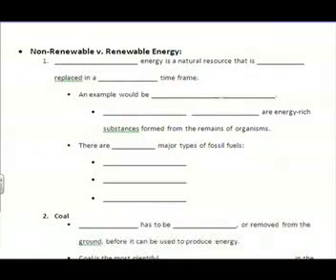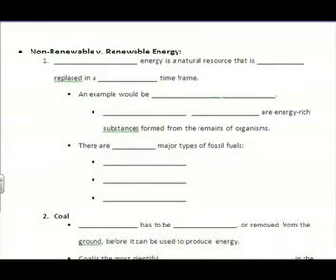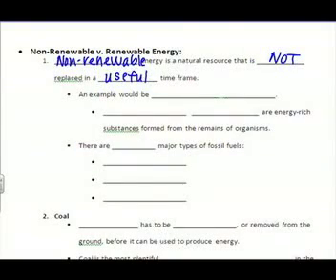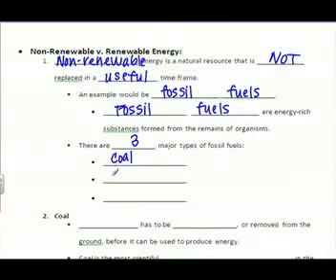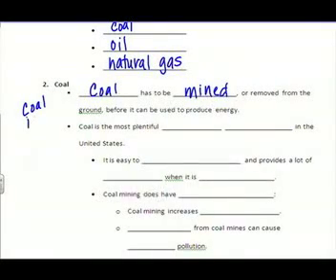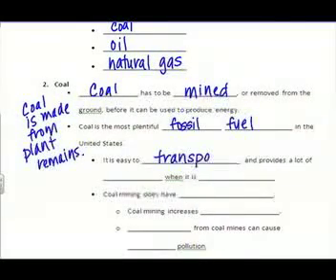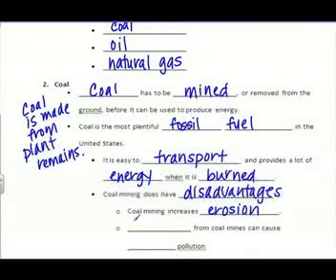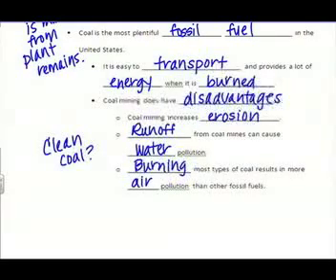Non Renewable Energy Part 1